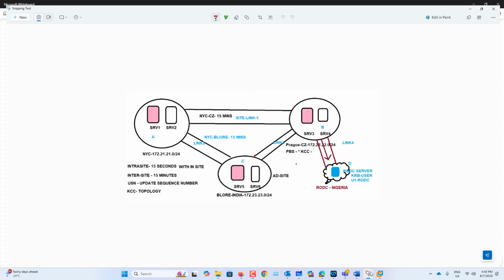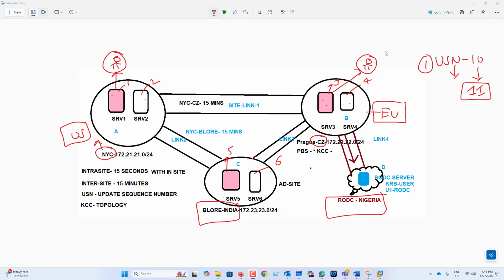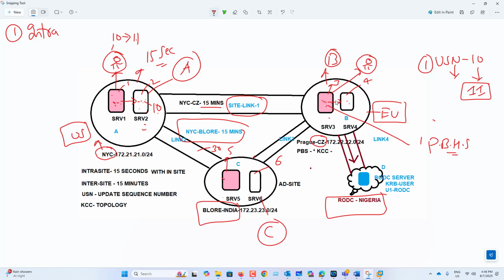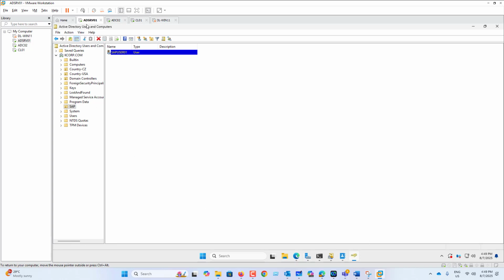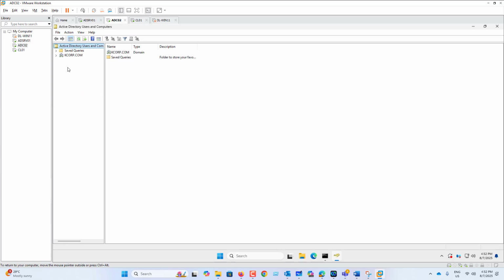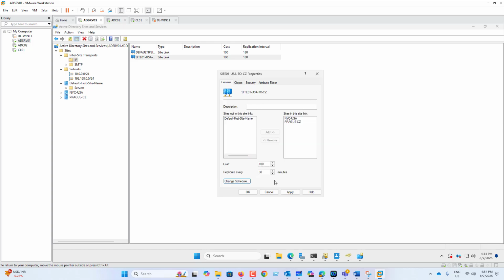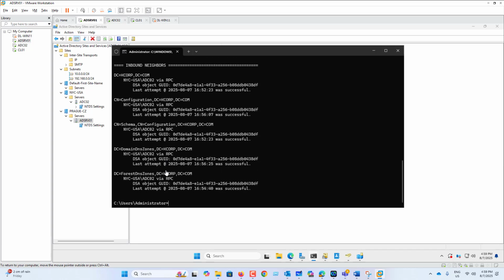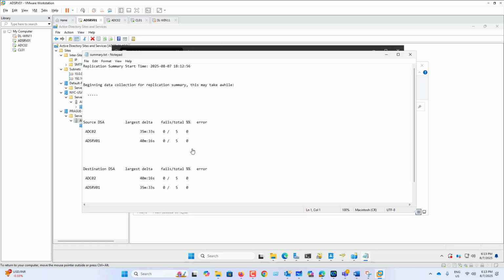EP 10 ACTIVE DIRECTORY REPLICATION and Troubleshooting